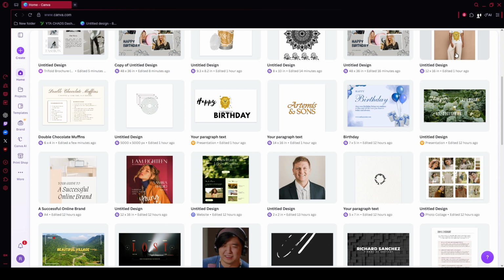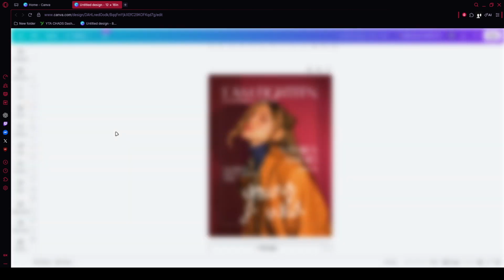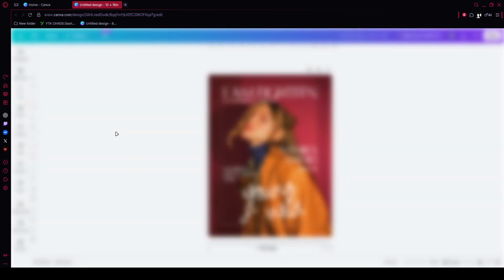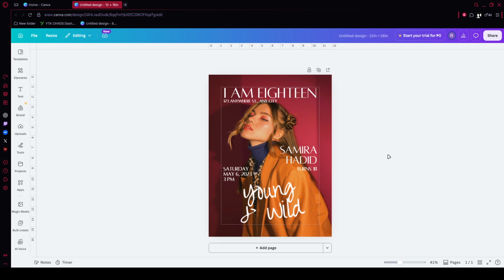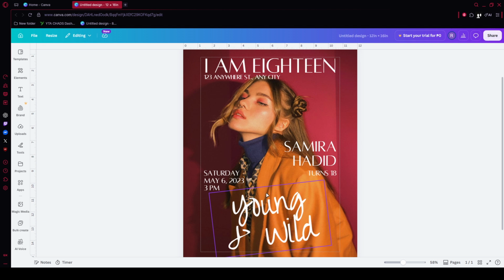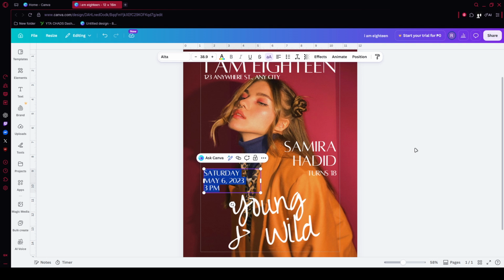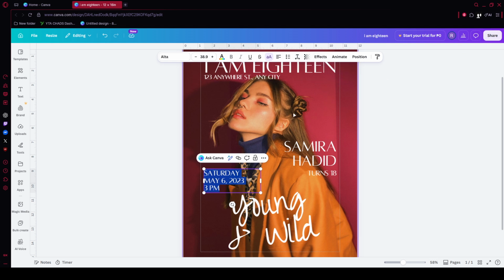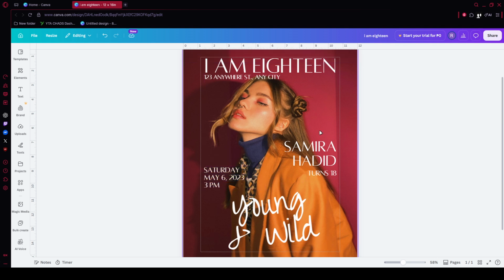How To Edit Quotes In Canva [Step By Step Guide]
In today's video we cover How To Edit Quotes In Canva [Step By Step Guide]